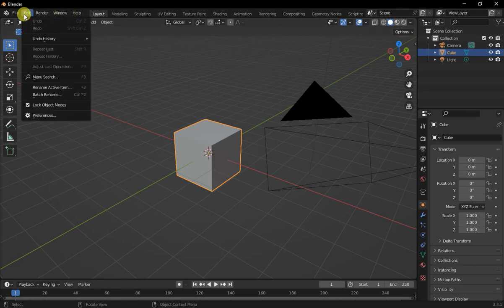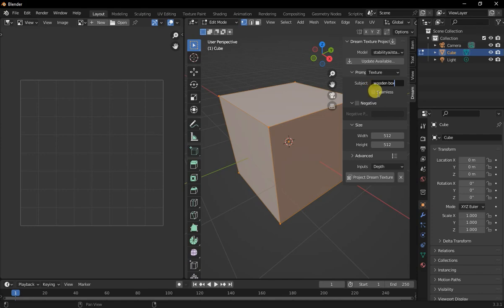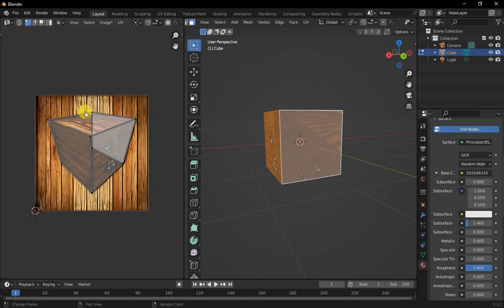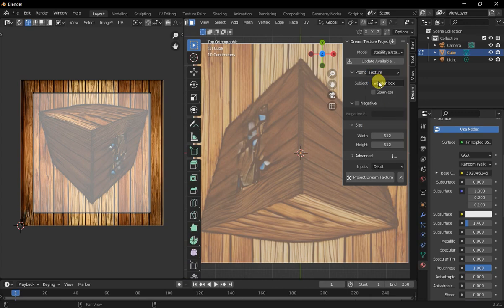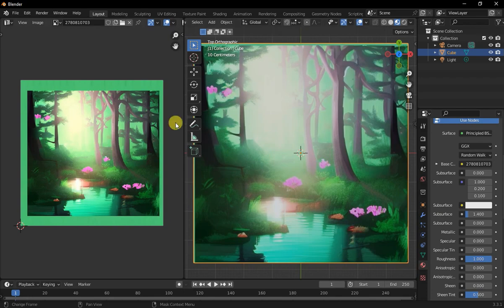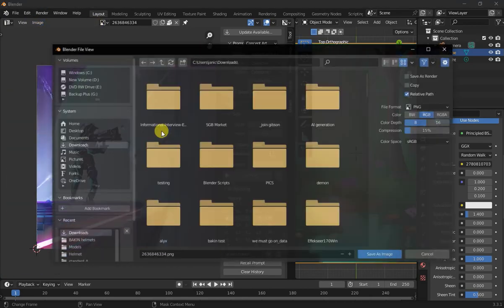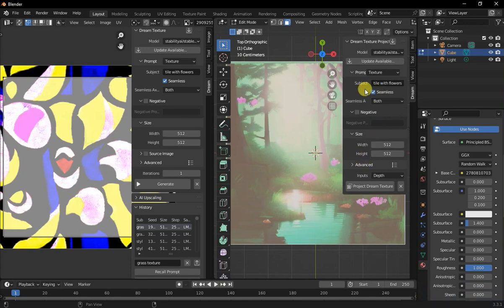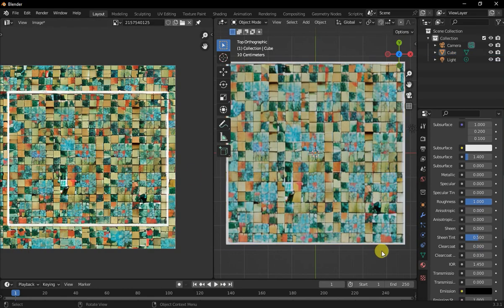Blender AI Image Generation